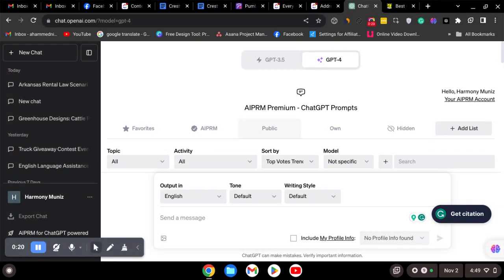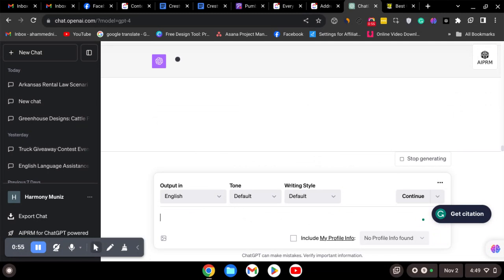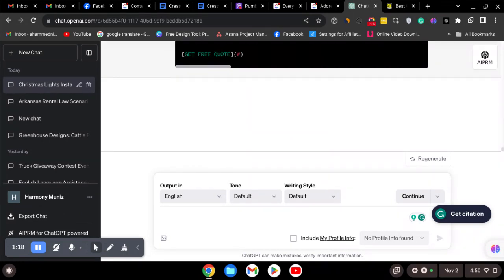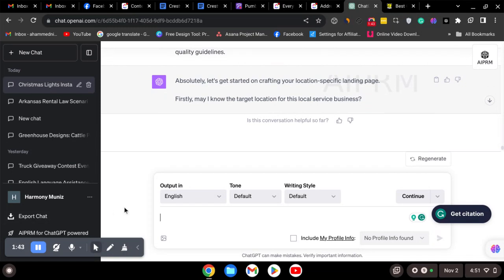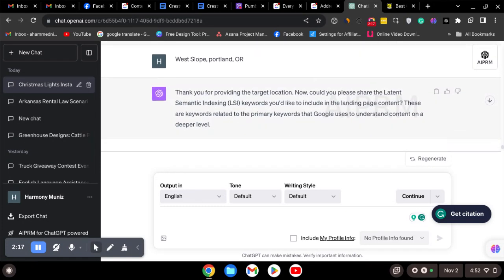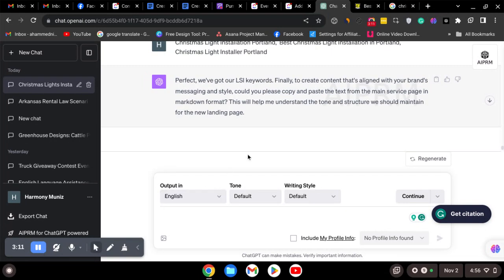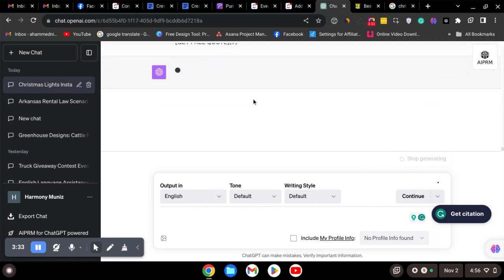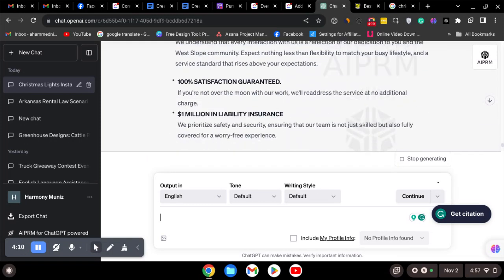Local Landing Page Content: Step-by-Step Guide for Effective SEO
In this video, we'll show you how to create compelling local landing page content to boost your website's SEO and attract more local customers. Learn valuable tips and strategies to optimize your content for better search engine rankings and user engagement.